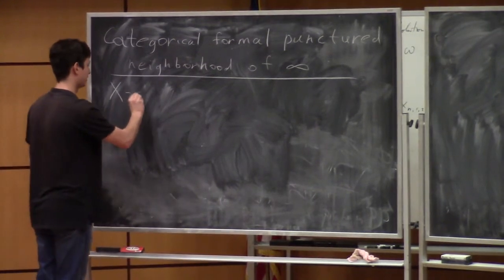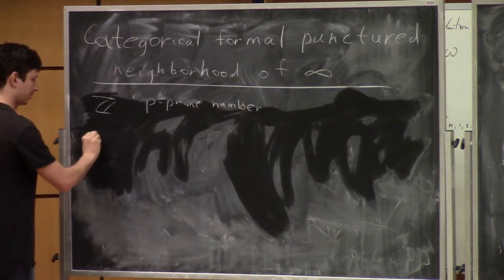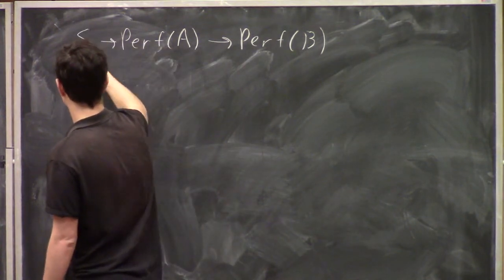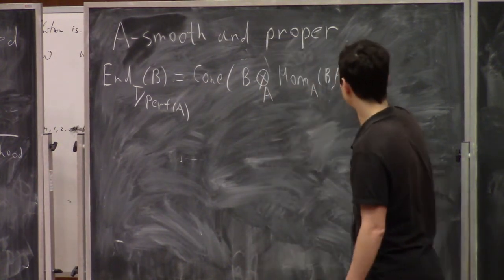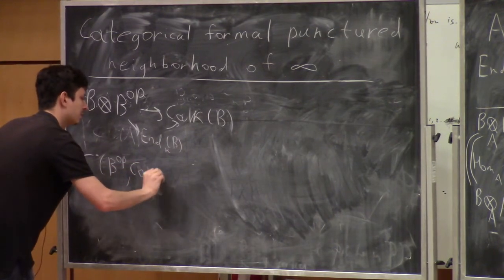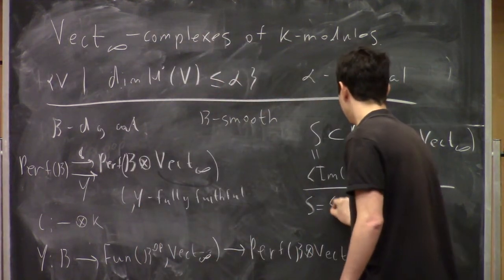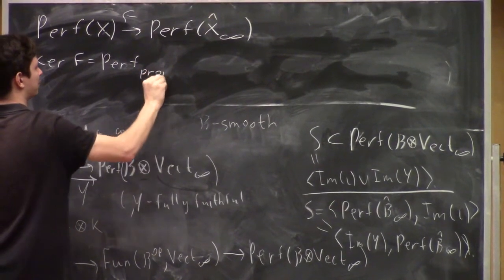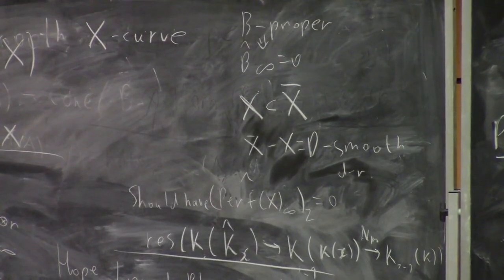A. Efimov -- Categorical formal punctured neighborhood of infinity